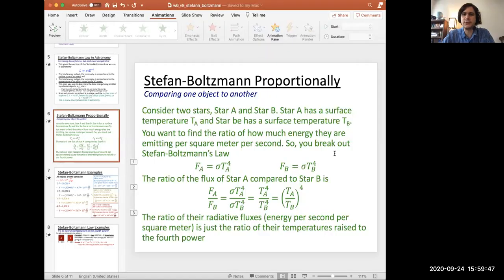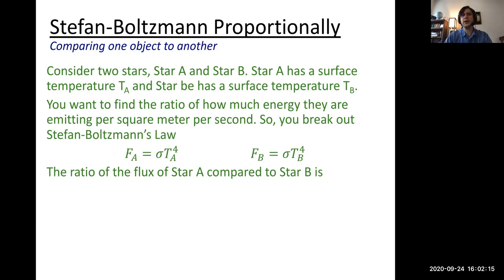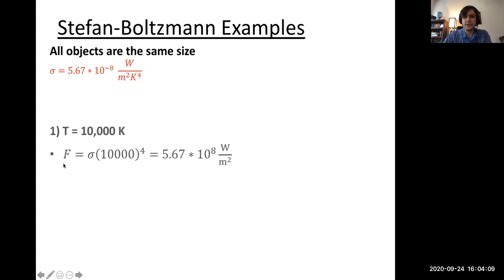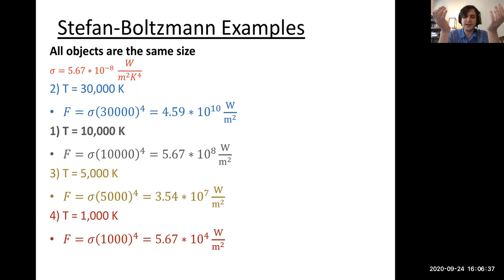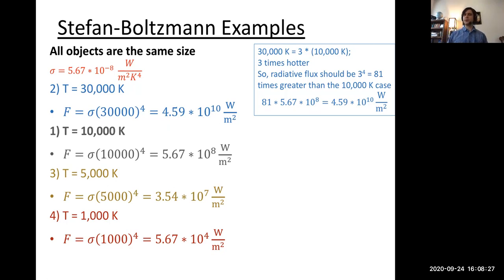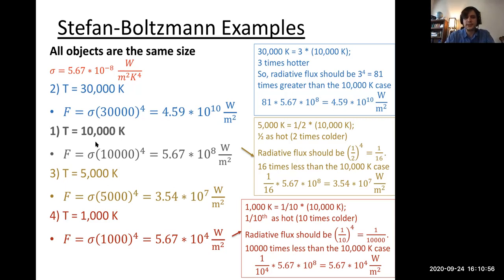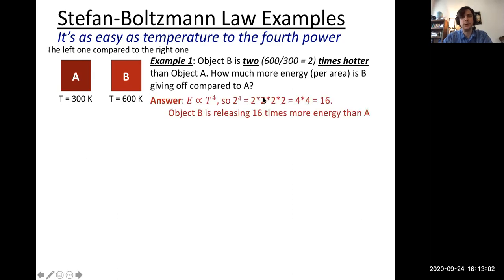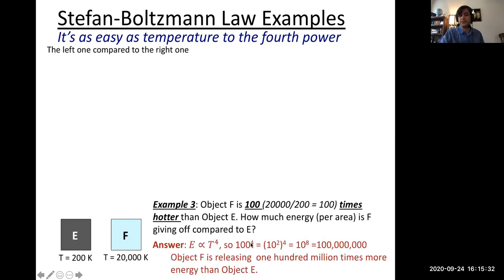1.4.2f Stefan-Boltzmann's Law Examples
Dr. Lindsay works through how we think proportionally with Stefan-Boltzmann's (SB) Law, and then runs through examples of what to expect for SB Law questions on quizzes (Quiz 3) and Exams (Exam 2 & the final)